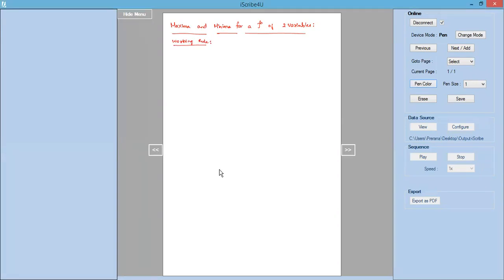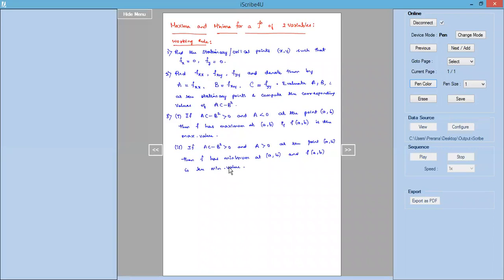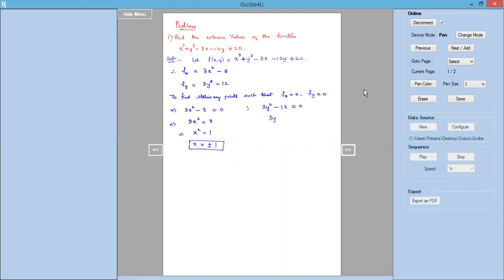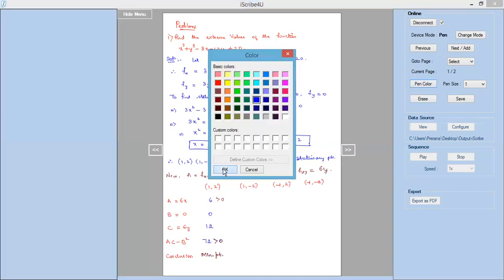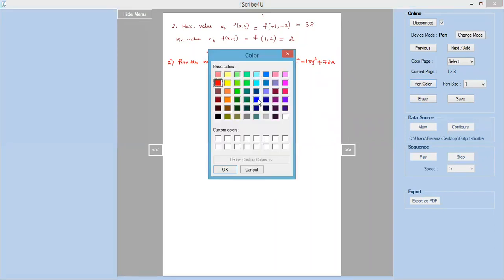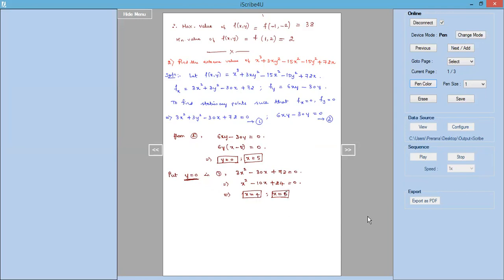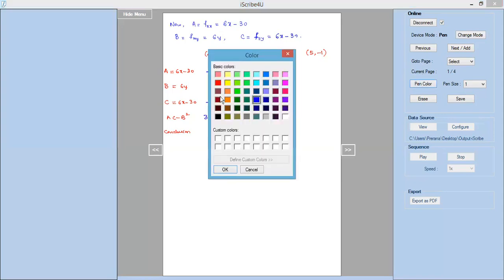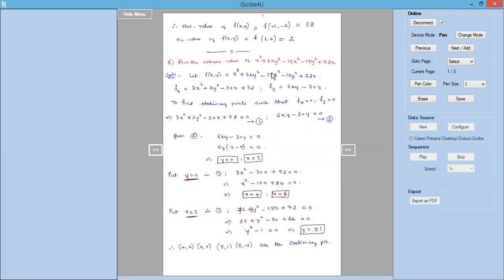Maxima and Minima for a function of 2 Variables